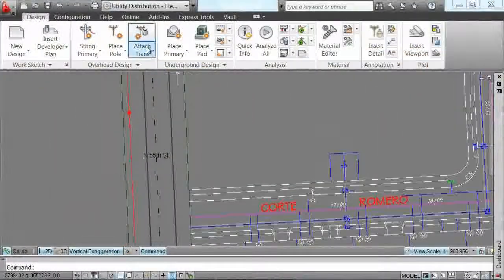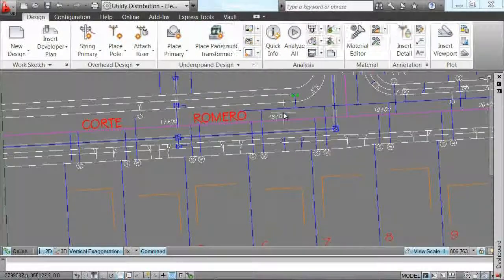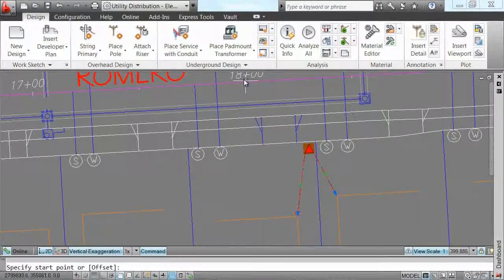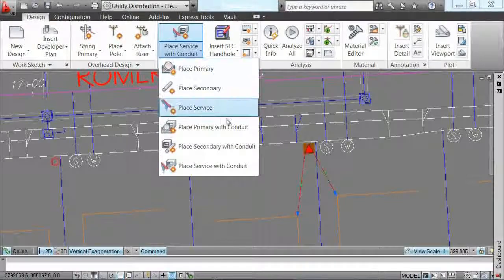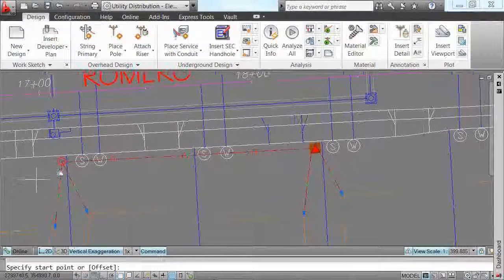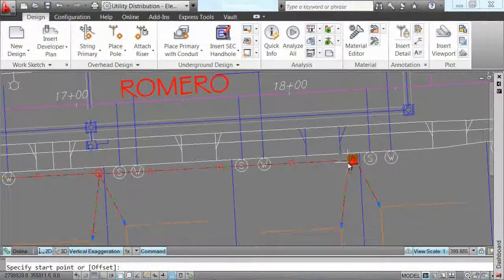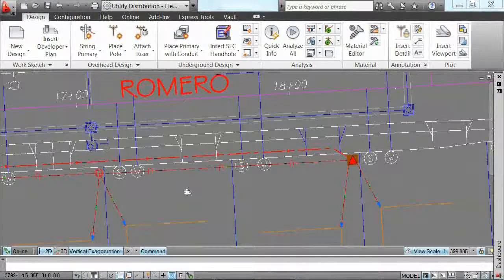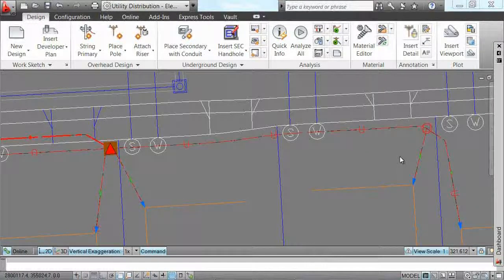AutoCAD Utility Design - Productivity Tools